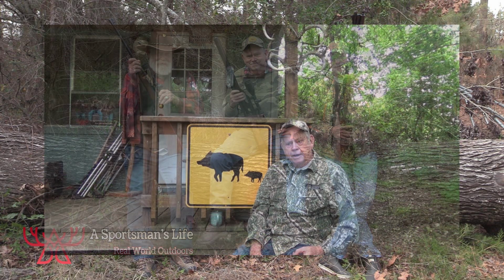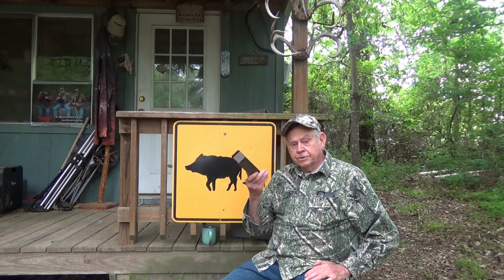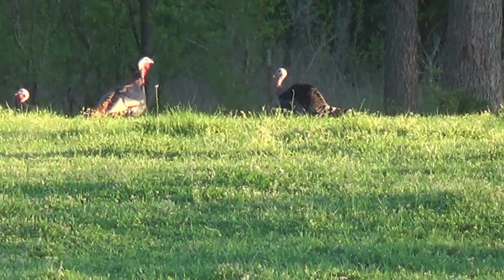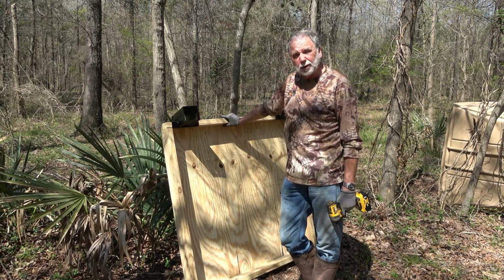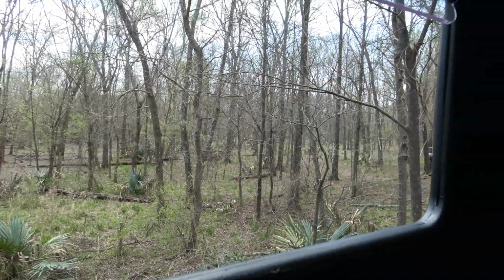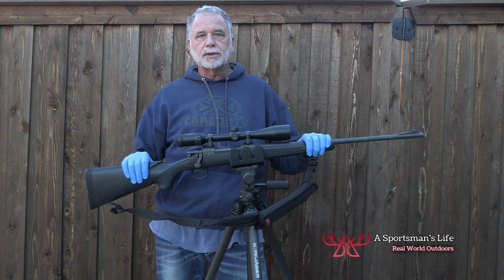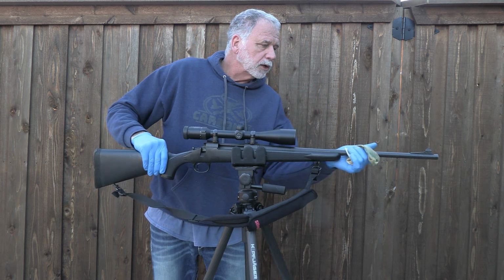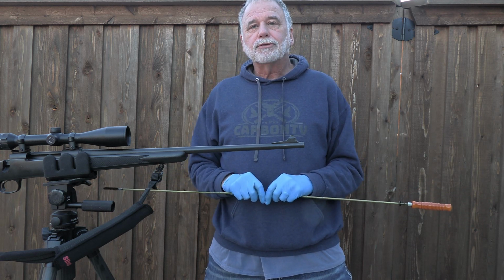A Sportsman's Life EP 252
Calling in Pre-Season Turkeys/Setting up a Snap Lock Hunting Blind/Gun Cleaning